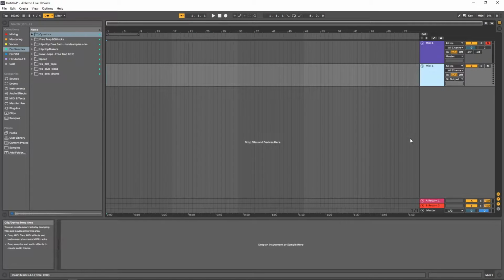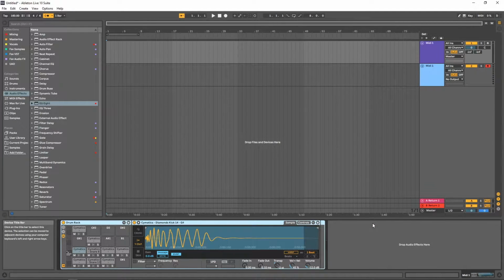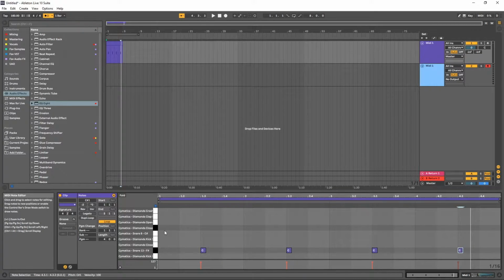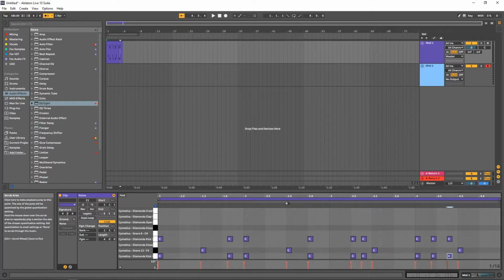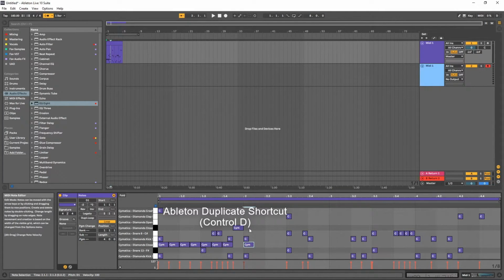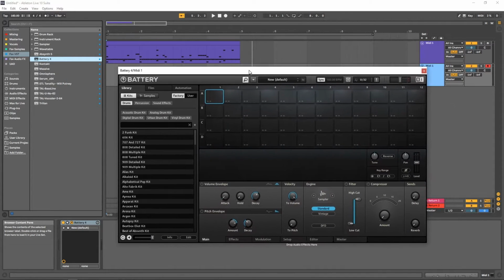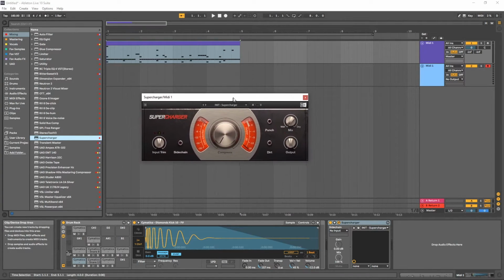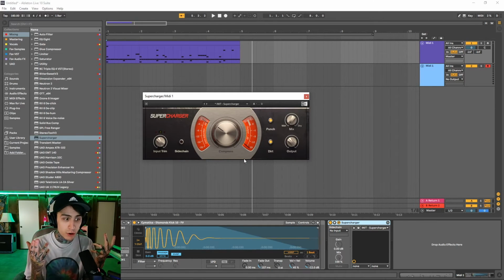How To Easily Produce Hip Hop Drums in Ableton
Welcome to ISM! In this Music Producing Tutorial we'll focus on an easy way to program Hip Hop style Drums. Nice, quick, and easy ways to get going right out of the gate!

I use some samples from Cymatics along with plugins from Native Instruments.